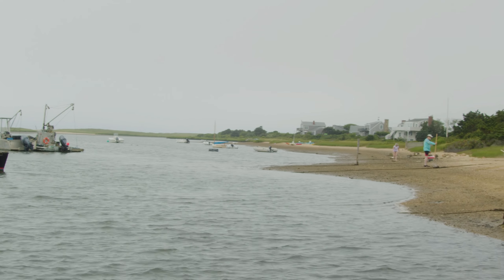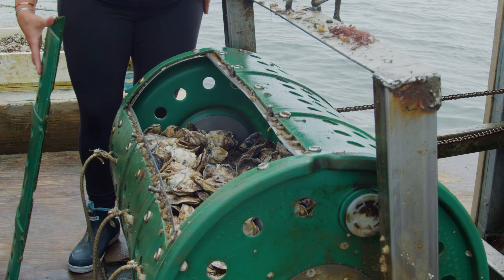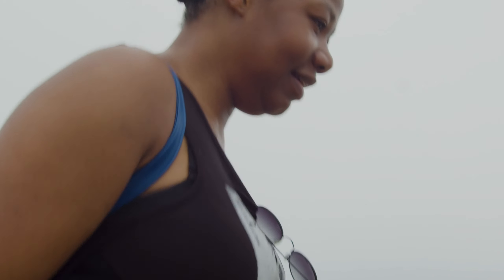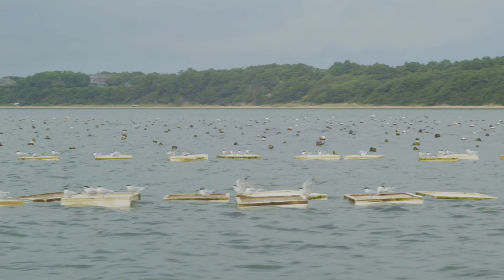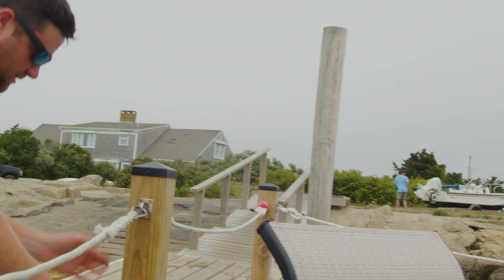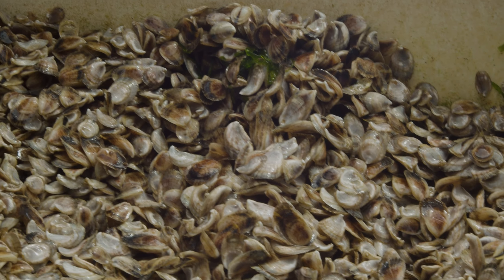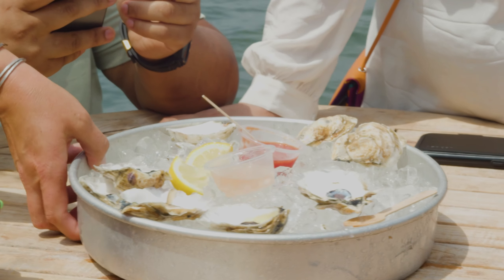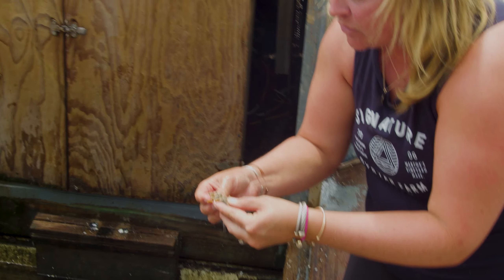No Farms, No Food: Vol. 1 Martha's Vineyard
Ryan + Julia Smith, founders of Signature Oyster Farm in Katama Bay are some the amazing Martha's Vineyard based IDE Farmers + Fish Folk whose bounty we celebrate at IDE's “The King Is Dead.” event hosted at The Farm Institute. Learn more about Sustainable Oyster Farming and why they get into farming.